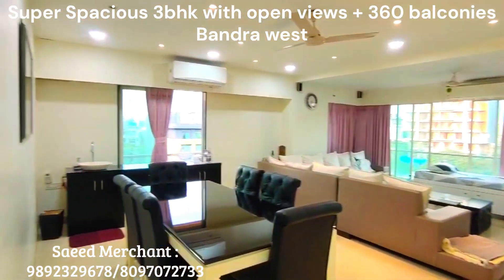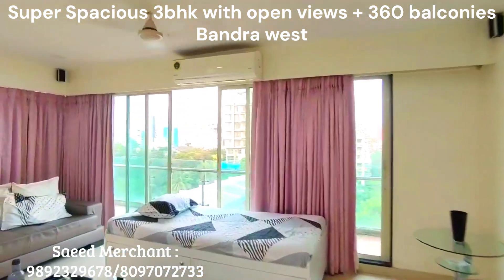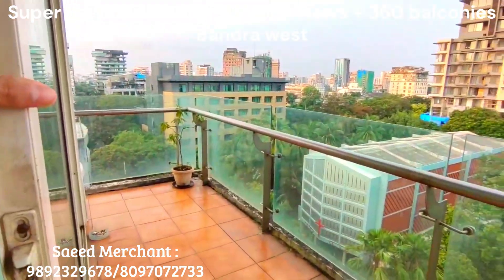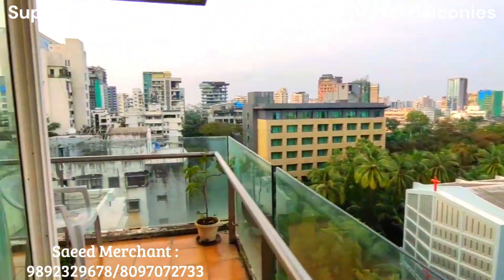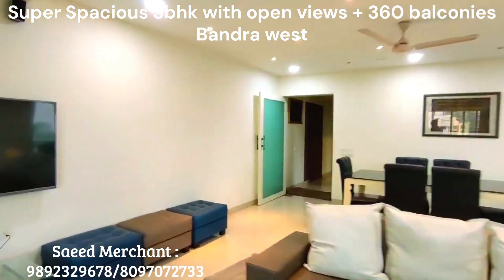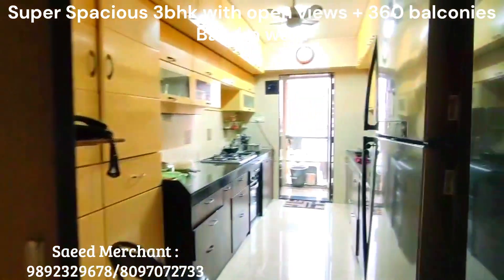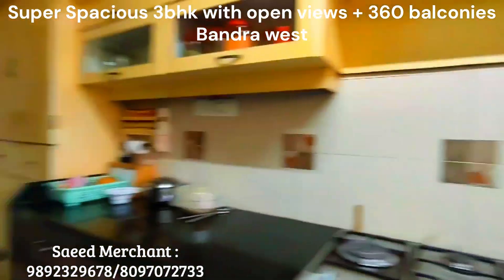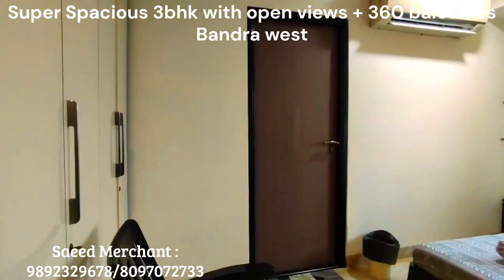Beautiful Spacious 3bhk flat for sale at Bandra west | 360 balconies 1 flat per floor open views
SUPER SPACIOUS 3BHK
FOR SALE AT BANDRA WEST
NEAR PATHWARDHAN PARK
BEAUTIFUL OPEN VIEWS  FOR LIFE
UNRESTRICTED GREENERY VIEWS
360 DECKS/BALCONIES
1900 CRPT USEABLE
2 CAR PARKS
1 FLAT PER FLOOR
SEPARATE SERVANTS WC/ROOM
PEACEFUL LOCATION POSH AREA

FOLLOW US ON ISNTAGRAM FOR UPDATES:-_skyline_properties